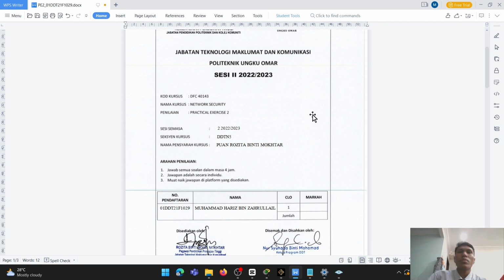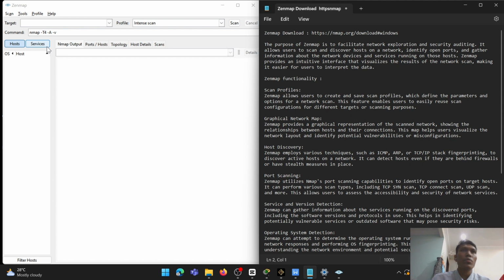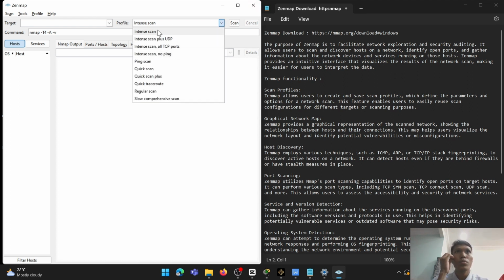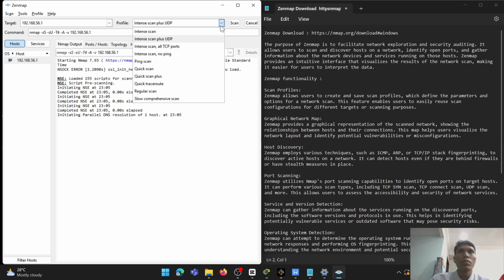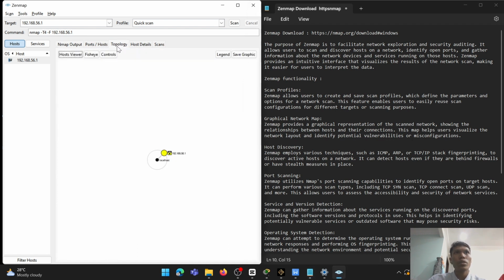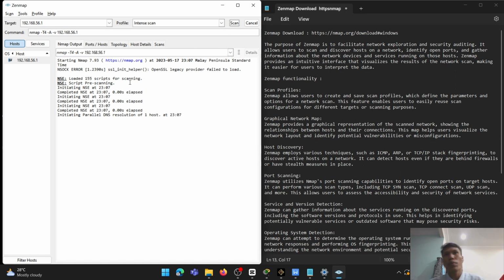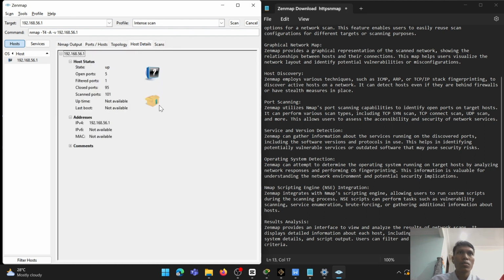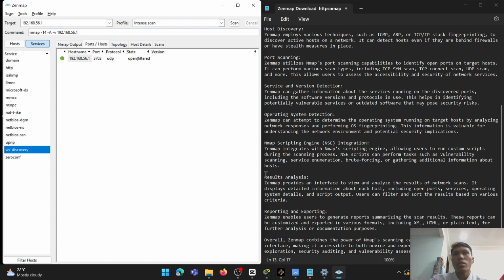PE2 DFC 40143 NETWORK SECURITY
MUHAMMAD HARIZ BIN ZAHRULLAIL (01DDT21F1029)